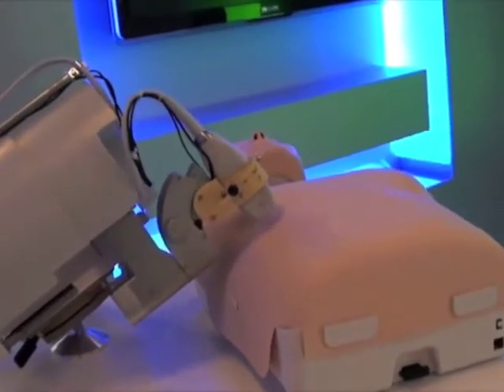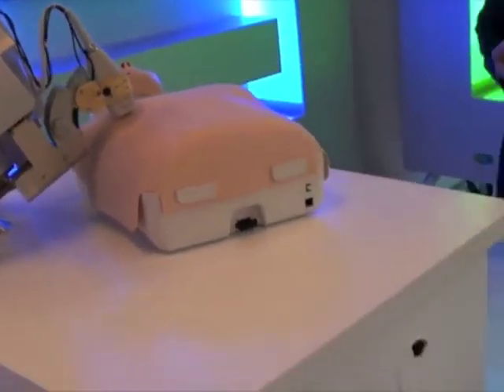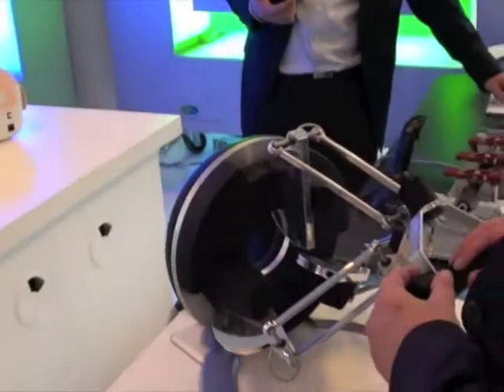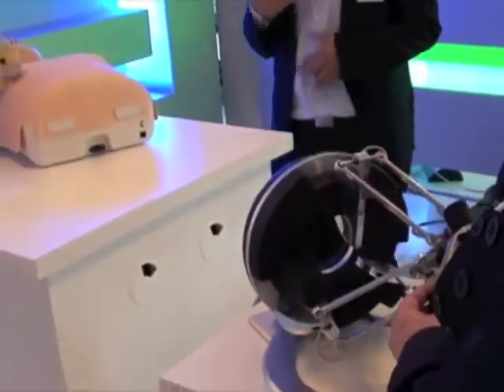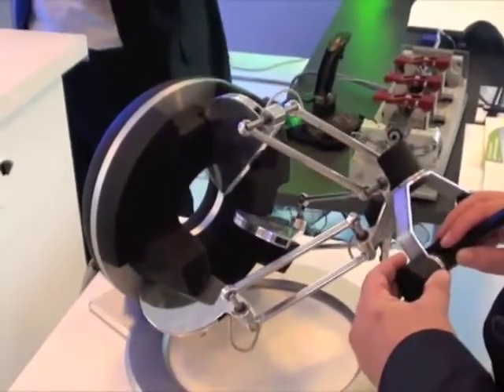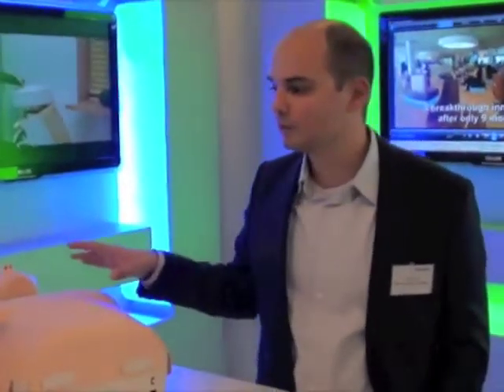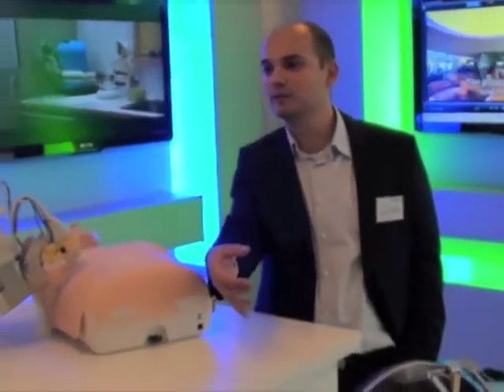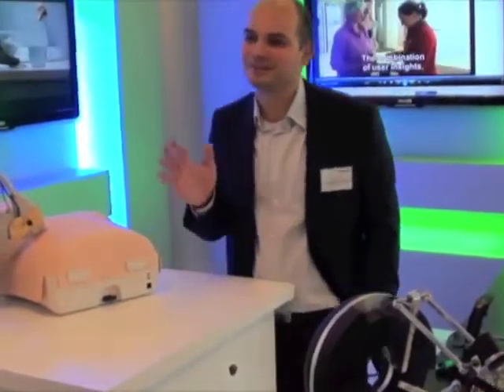Philips Innovation Services Sonograph robot.mp4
Interview with Philips Innovation Services during press event (3 nov. 2010) at High Tech Campus Eindhoven.